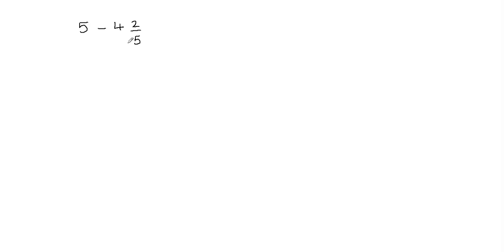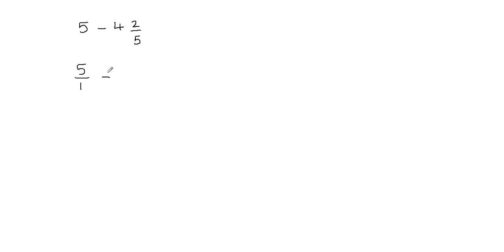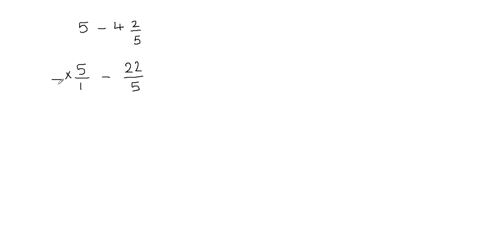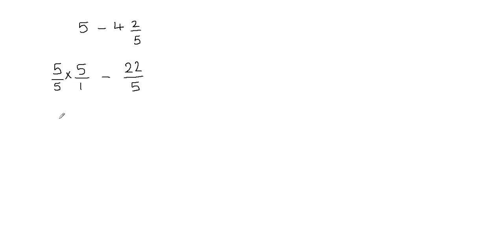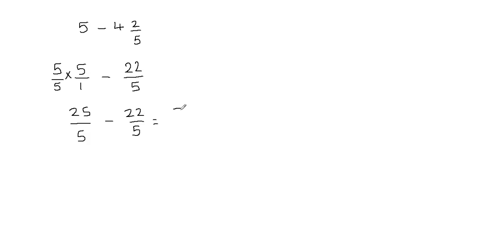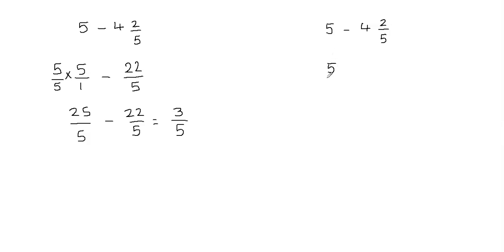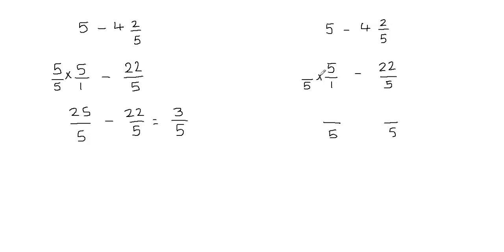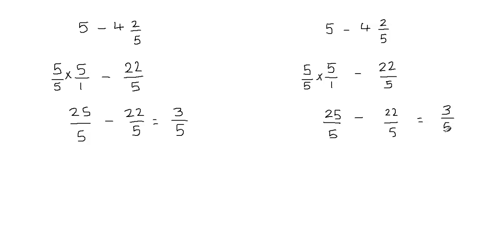Subtracting mixed number from a whole number | How to subtract mixed fraction from a whole number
In this you will learn two different ways of how to subtract a mixed fraction from a whole number. For Subtracting mixed number from a whole number, first we convert the whole number and the mixed fraction into a fraction. Then convert the fractions into like fractions and subtract them.